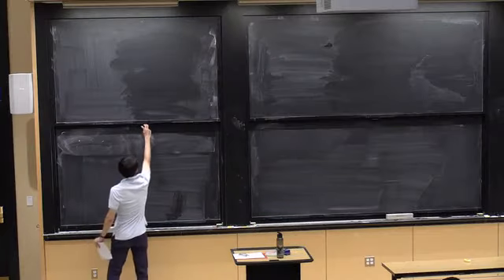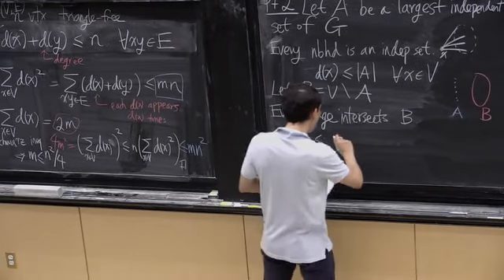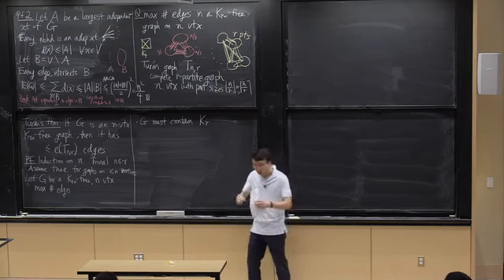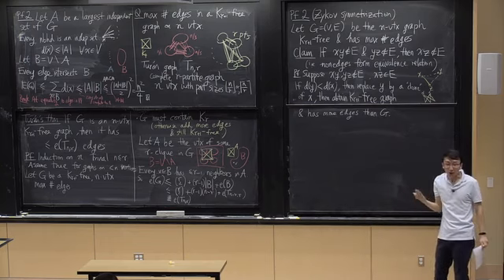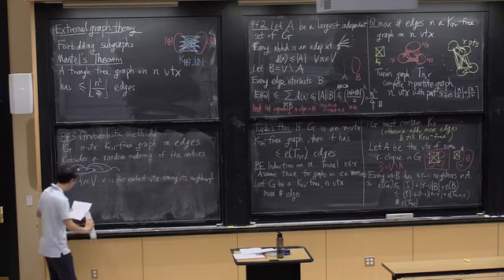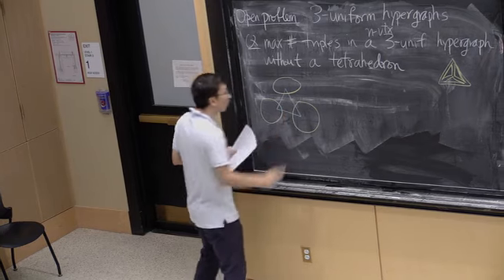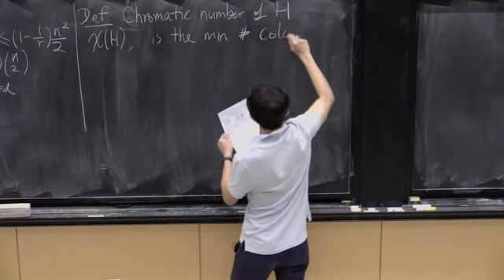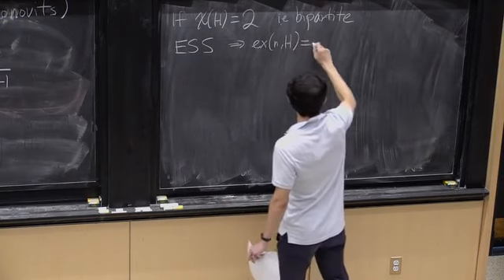Graph Theory and Additive Combinatorics - MIT - Lec 02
Lecture 02: Forbidding a Subgraph I: Mantel’s Theorem and Turán’s Theorem

Description: Which triangle-free graph has the maximum number of edges given the number of vertices? Professor Zhao shows the class Mantel’s theorem, which says that the answer is a complete bipartite graph. He also discusses generalizations: Turán’s theorem (for cliques) and the Erdős-Stone-Simonovits theorem (for general subgraphs).